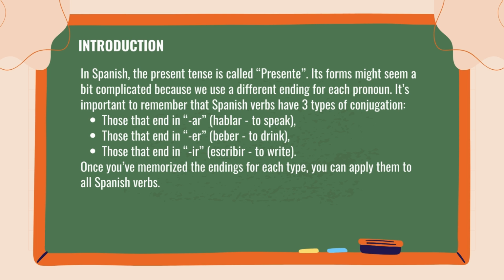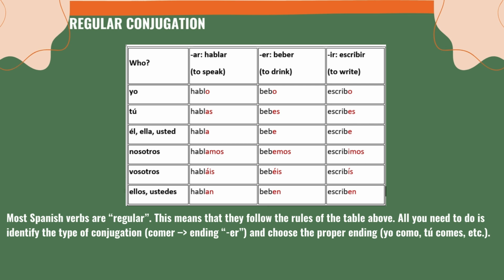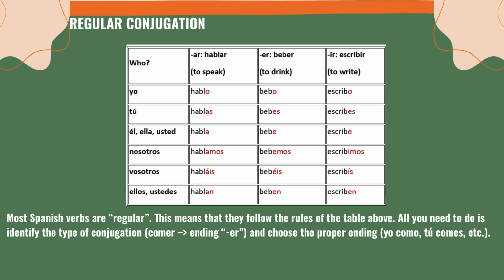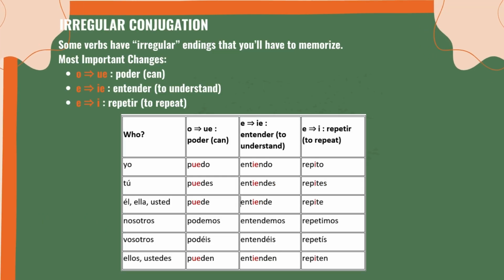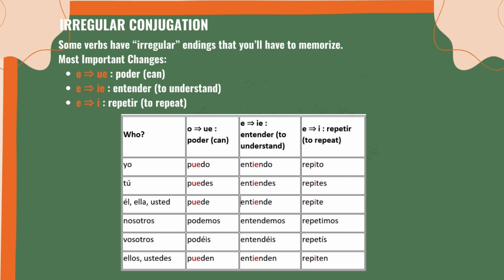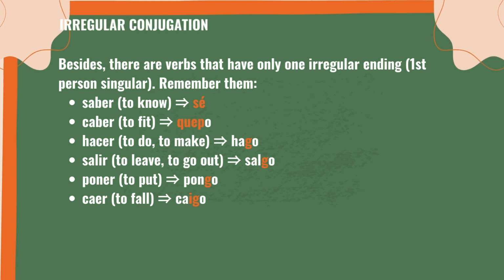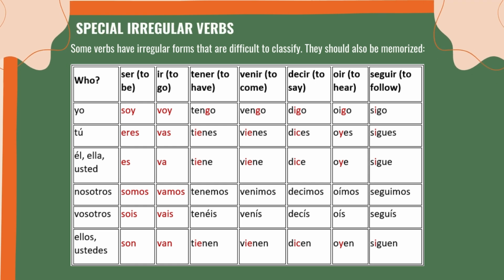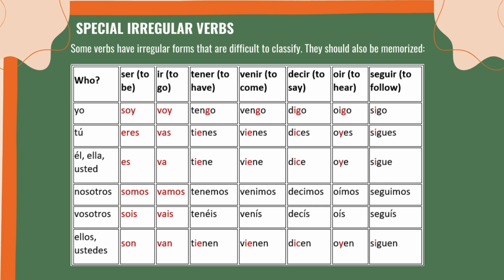[FREE] Spanish Grammar Lessons For Beginners - Lesson 1: Presente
Learn to speak Spanish correctly. Our grammar tables help you to master even the most difficult aspects of Spanish grammar. Study the tables and build your sentences according to the rules of the Spanish language.

Unlock the basics of Spanish with our first lesson on the Present Tense! This introductory session is designed for absolute beginners, making Spanish grammar easy to understand and apply. We'll cover essential verbs, conjugation patterns, and useful examples to help you start forming sentences in the present tense. Join us for this free lesson and begin your journey towards fluency in Spanish. Whether you're learning for travel, work, or personal enrichment, our clear and engaging instruction will set a strong foundation for your Spanish language skills.

In Spanish, the present tense is called “Presente”. Its forms might seem a bit complicated because we use a different ending for each pronoun. It’s important to remember that Spanish verbs have 3 types of conjugation: those that end in “-ar” (hablar), those that end in “-er” (beber) and those that end in “-ir” (escribir). Once you’ve memorized the endings for each type you can apply them to all Spanish verbs.